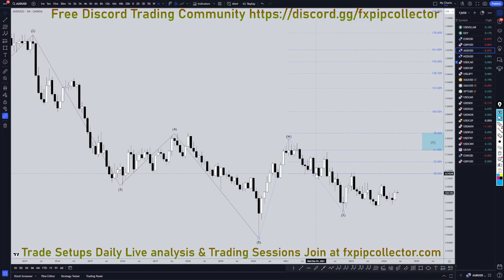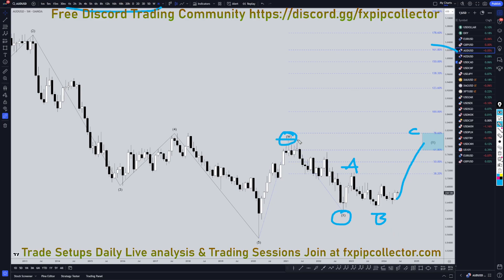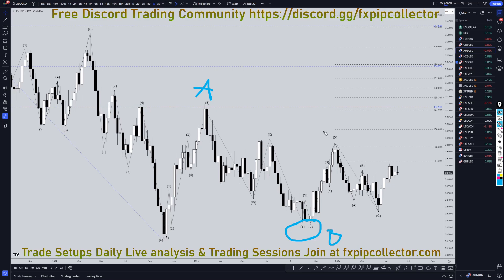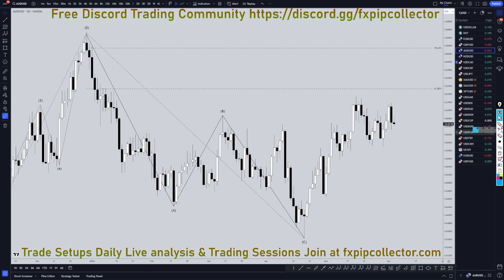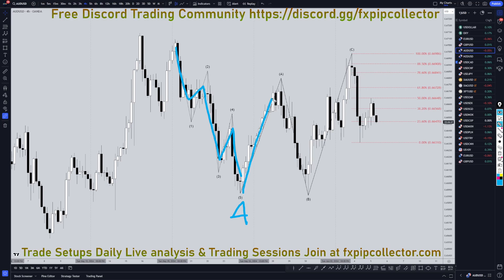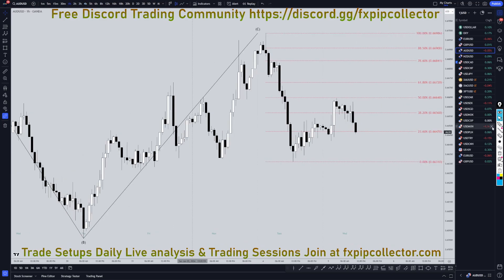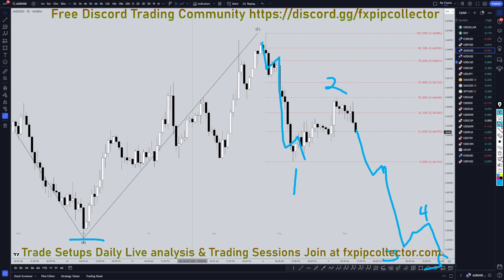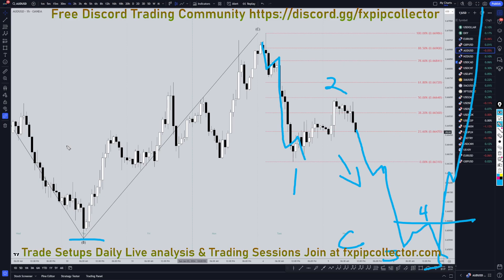Latest AUDUSD Forecast and Technical Analysis for June 5, 2024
This video is about Analyzing the Latest Trading Tips For AUD/USD: Technical Analysis for June 5, 2024.